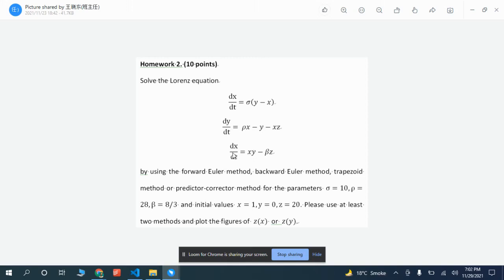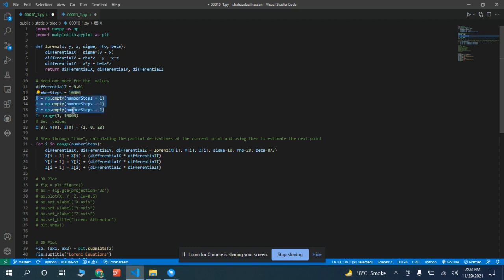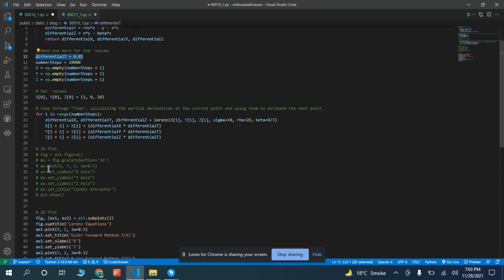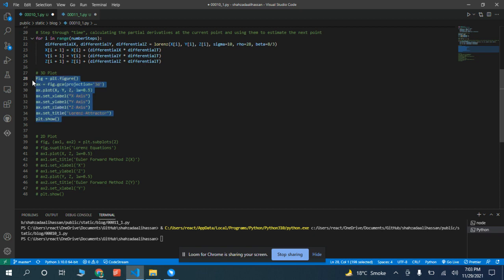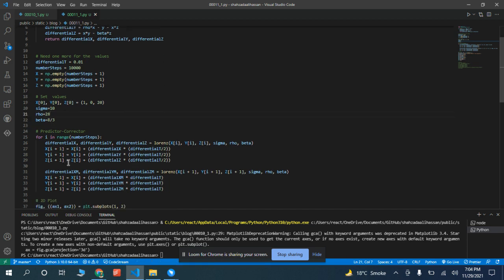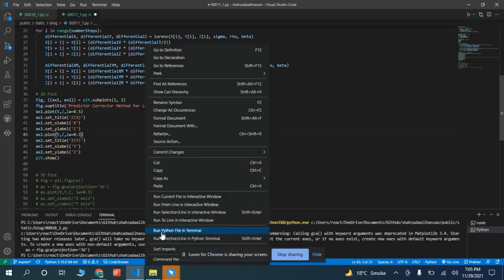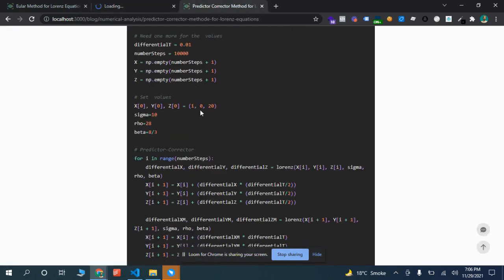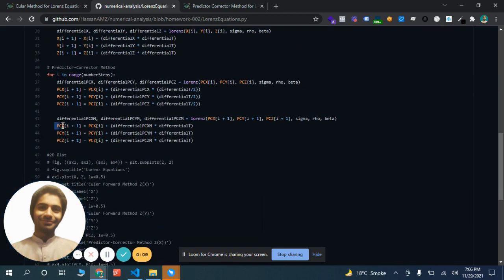Python Code for Euler Method & Predictor Corrector Method for Lorenz Equation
Problem Statement: Solve the Lorenz equation by using the forward Euler method, backward Euler method, trapezoid method, or predictor-corrector method for the parameters sigma=10, rho=28, beta=8/3, and initial values (1, 0, 20). Please use at least two methods and plot the figures of z(x) and z(y).

(dx)/(dt) = δ(y - x)
(dy)/(dt) = ρx - y - xz
(dz)/(dt) = xy - βz

- Hassan